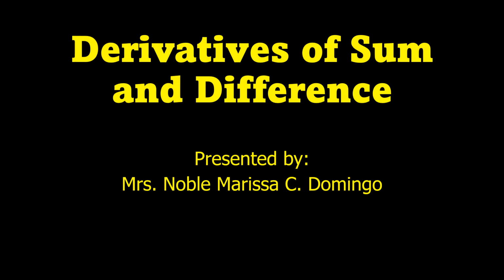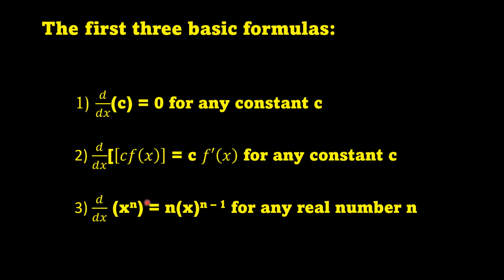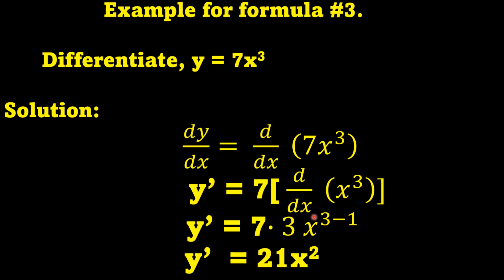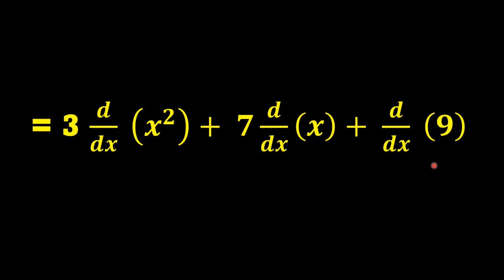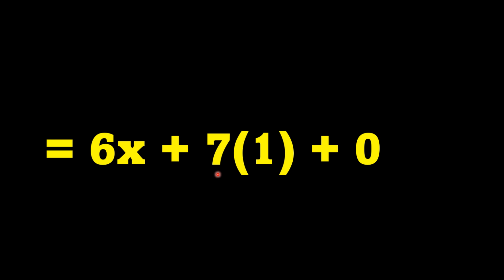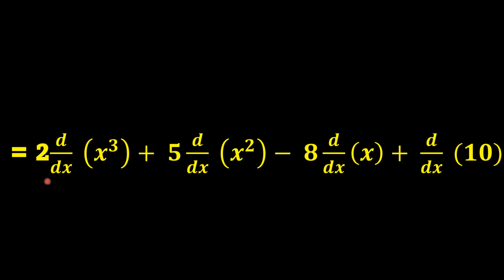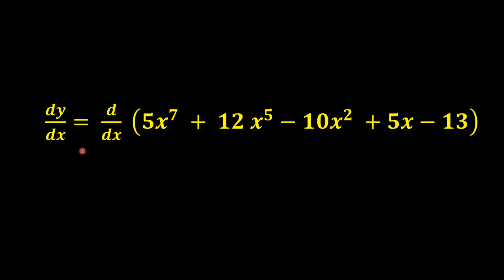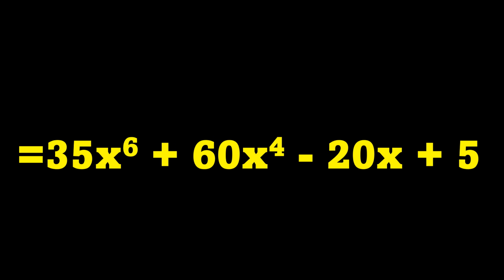Grade 10 Lesson(Q3 SLM #3) Derivatives of Sum and Difference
A tutorial on how to find the derivatives of Sum and Difference of Functions.
Tutorial on the first three basic formulas in Differential Calculus.